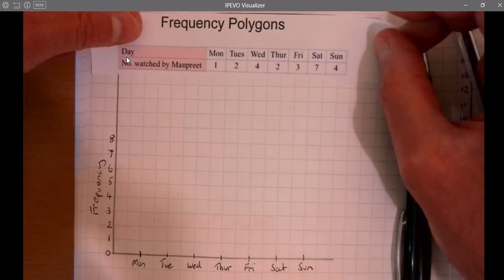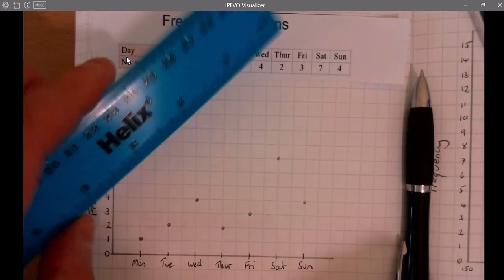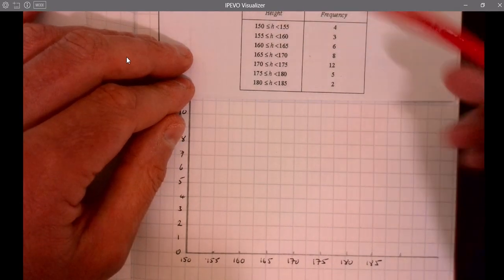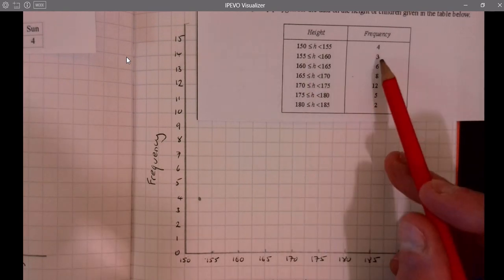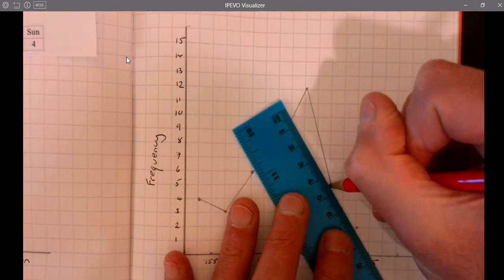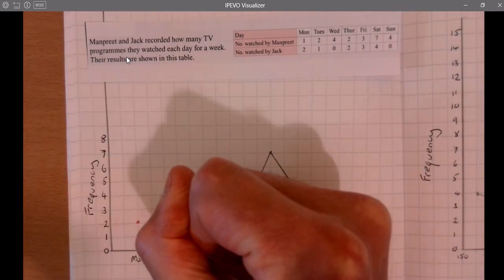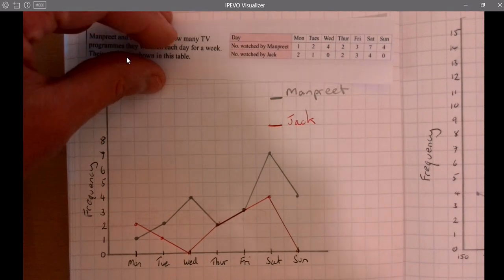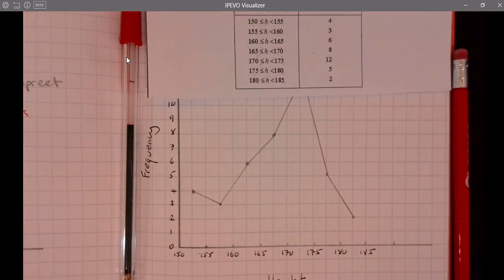Frequency Polygons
How to draw a Frequency Polygon.